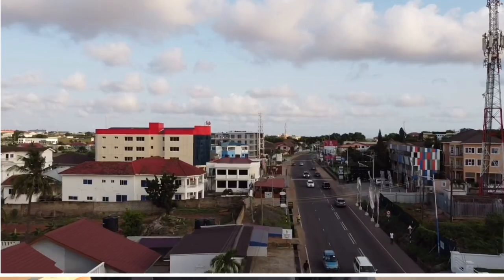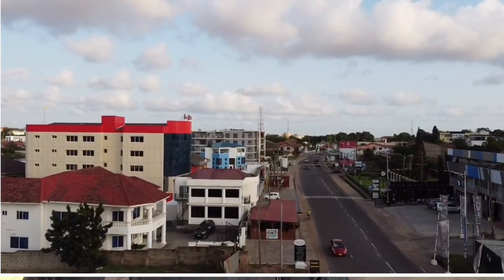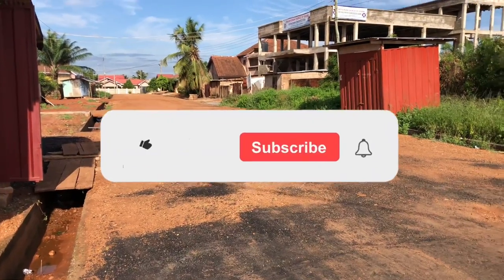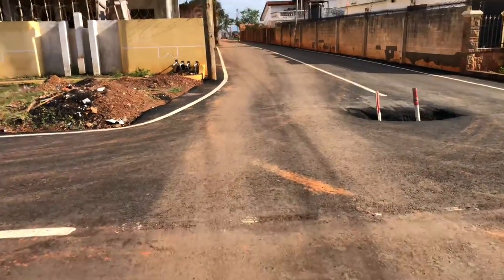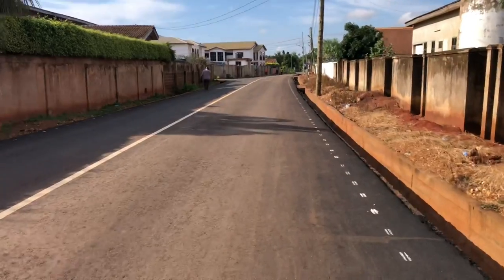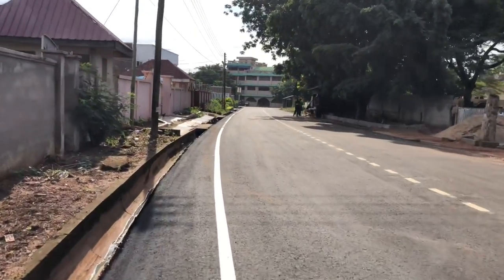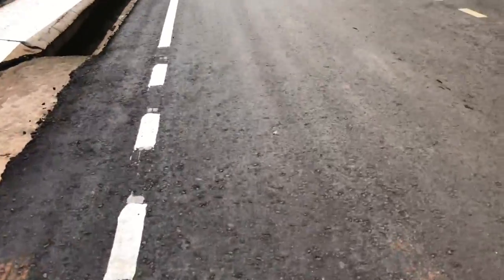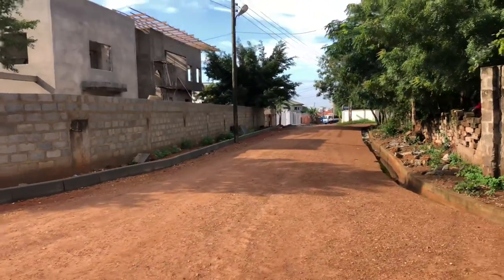Otinshie road projects ongoing in Ghana 🇬🇭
In this video, I am going to show you  the road projects ongoing at Otinshie East Legon Extension🙏🥳🥰🇬🇭 Thank you 🙏 🥰🇬🇭💃❤️

My Acomplishment as at now
Reach:
Received my Adsense pin on 23/05/2021